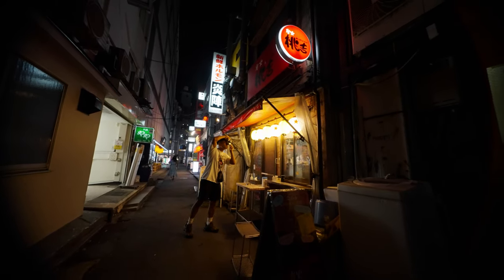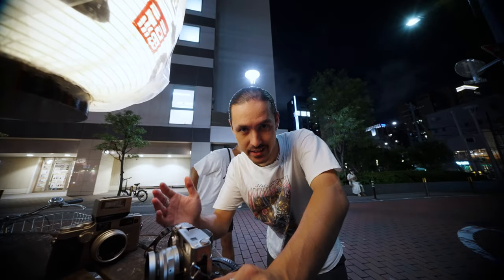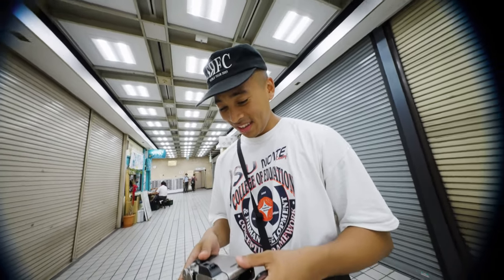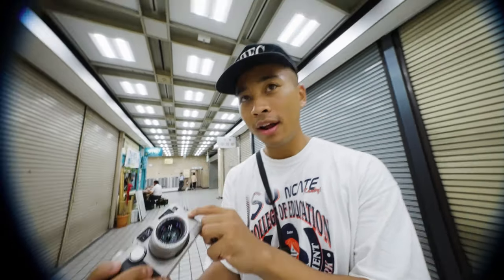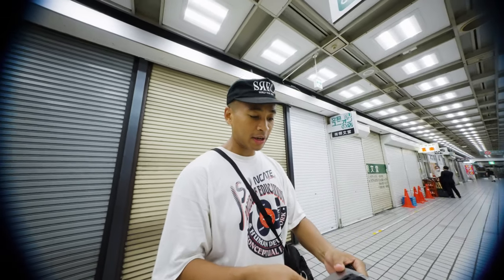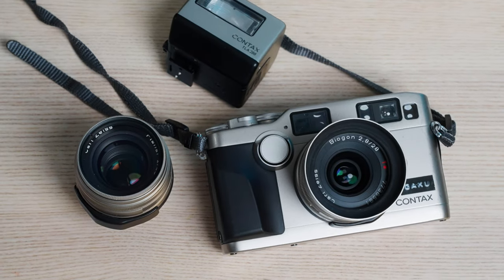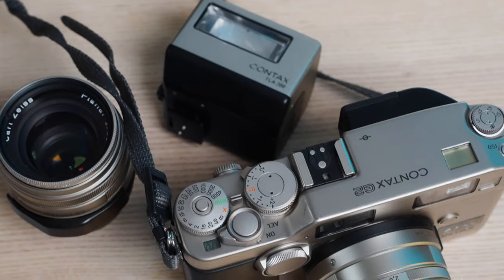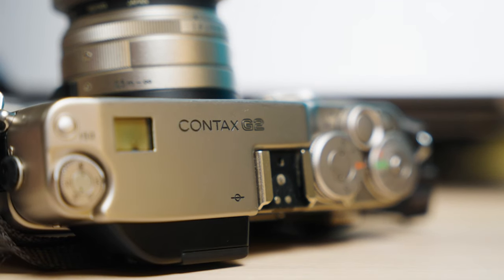Contax G2 - Review & Sample Photos in TOKYO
Exploring Tokyo at night with the Contax G2 and two lenses - the 28mm and the famed 45mm.